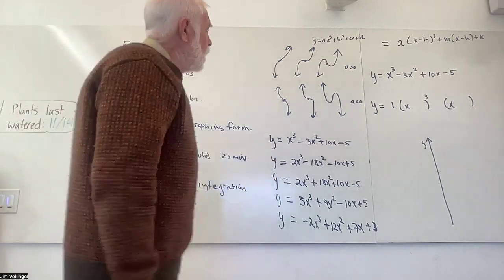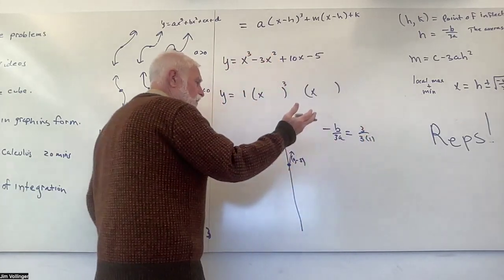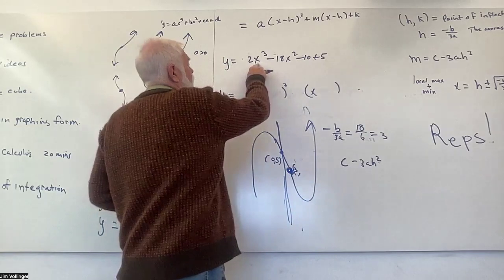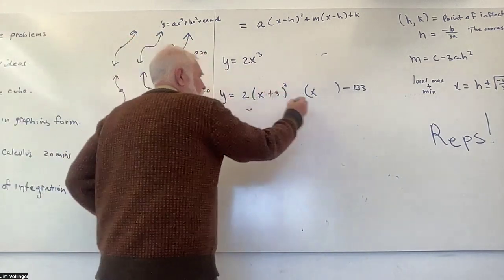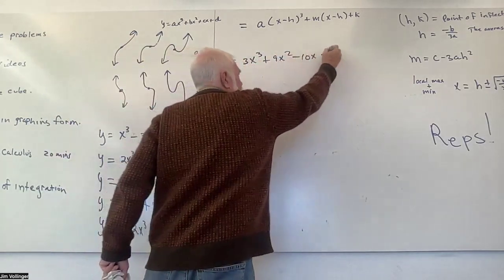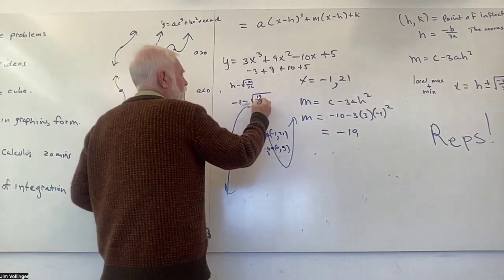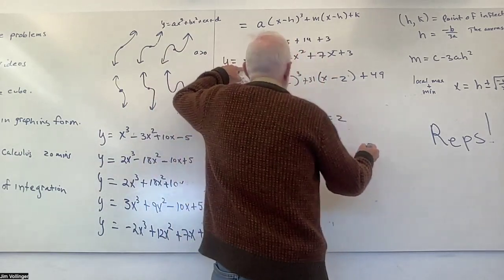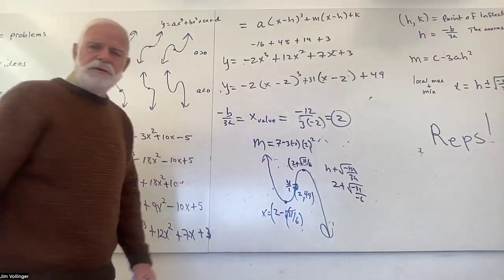Graphing cubics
5 practice problems:
Supporting videos:
Completing the cube
Putting cubics in graphing form
Graphing cubics without calculus
Geometry to algebra to calculus in 20 minutes
A geometric view of integration